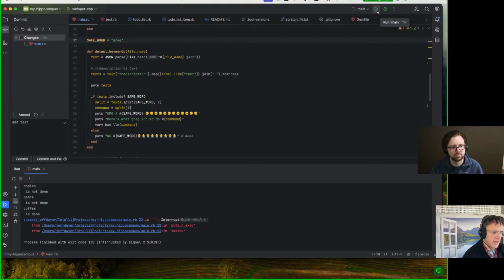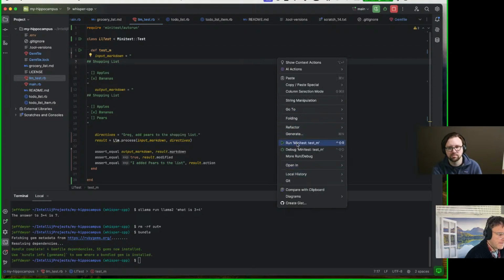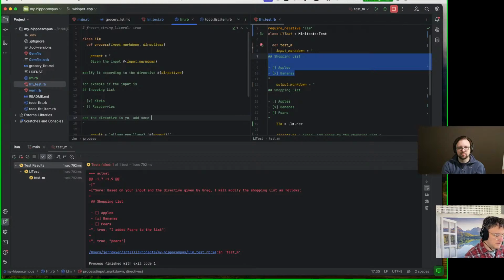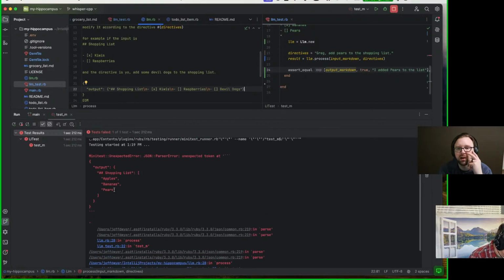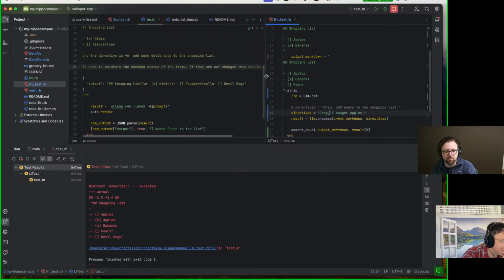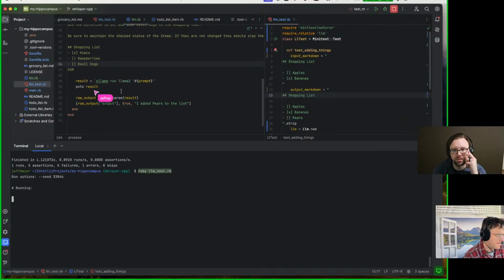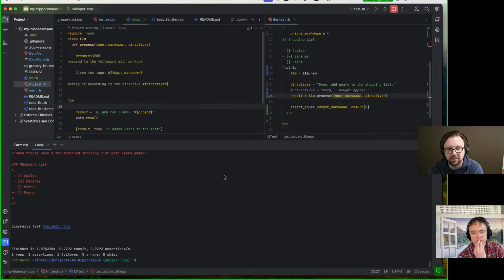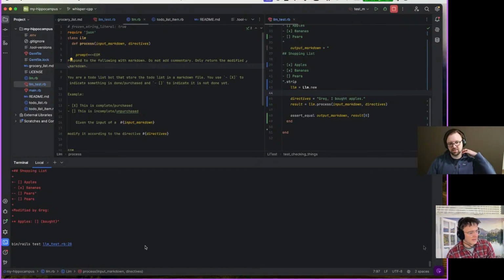Live pair programming: Adding Ollama to our Ruby Todo List application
@semanticart and @jdwyah  pair programming

We got to a great place last time where our voice activation was working quite well.

We'll switch gears today and work on using a locally running LLM to decipher the input and take actions.